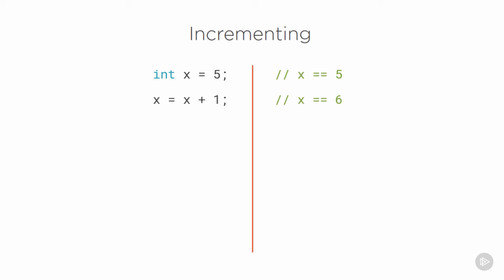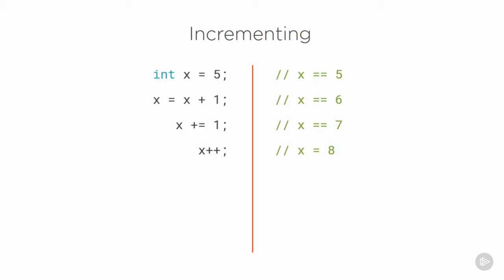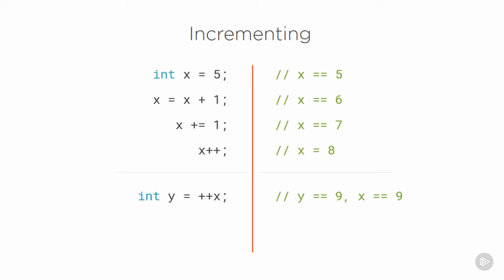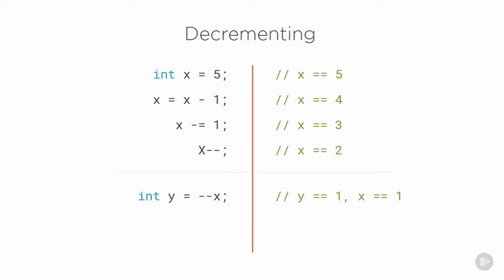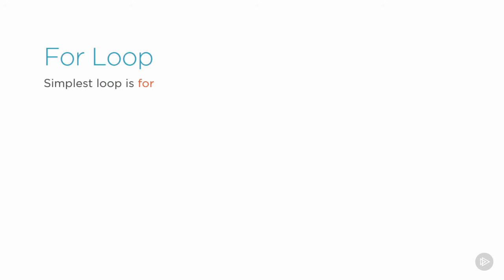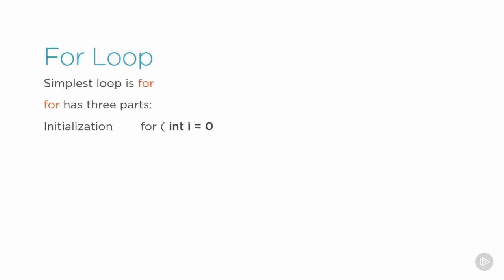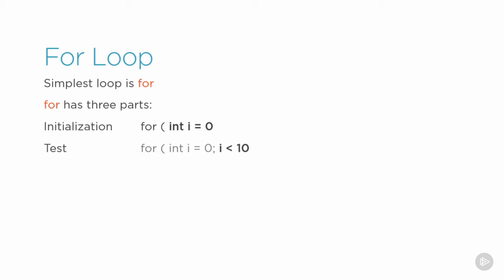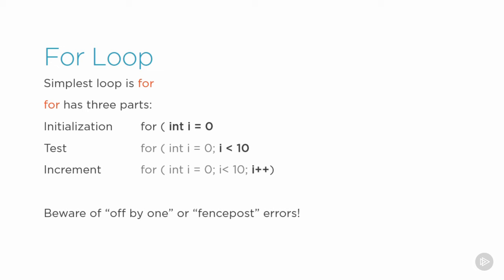C# Curso 4.4 || For Loops